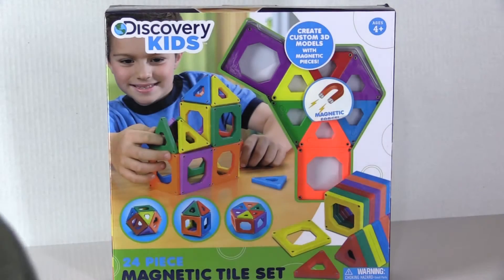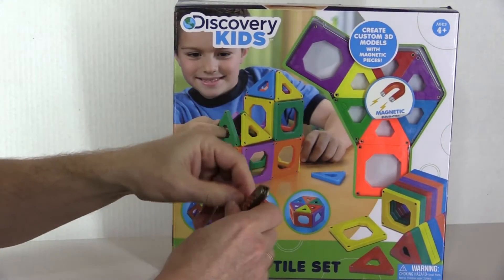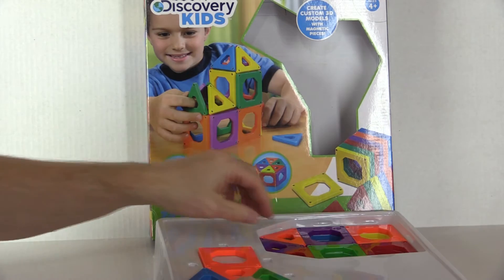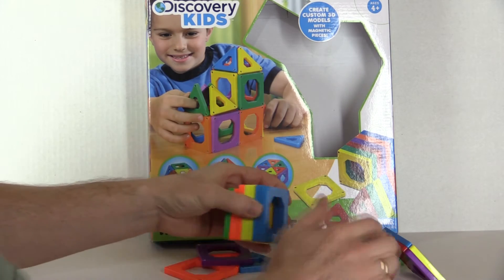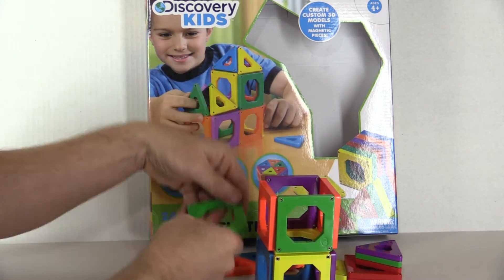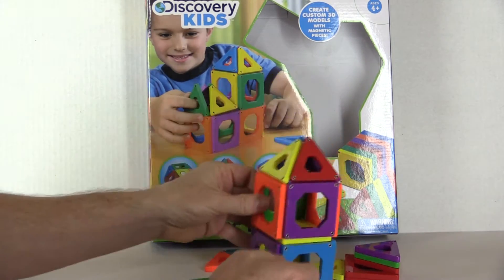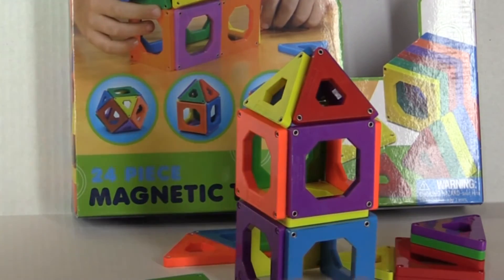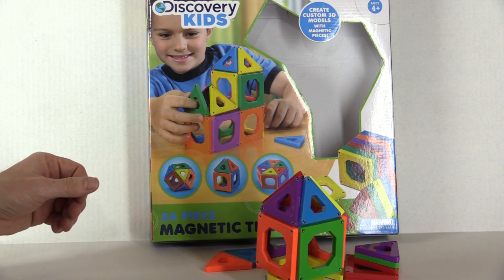Discovery Kids Magnetic Tile Set 24 Piece Set - Unboxing Review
Check out the unboxing and review of these educational and fun magnetic blocks.
 "Create custom 3D models with the Discovery Kids 24-Piece Magnetic Tile Set. This kit includes 12 magnetic triangles and 12 magnetic squares, for endless creations! Comes in bright, vibrant colors and encourages children to use their imaginations."